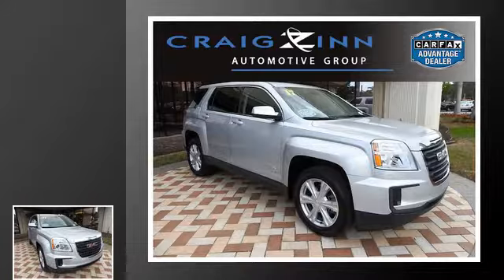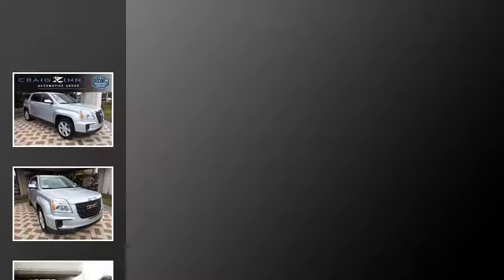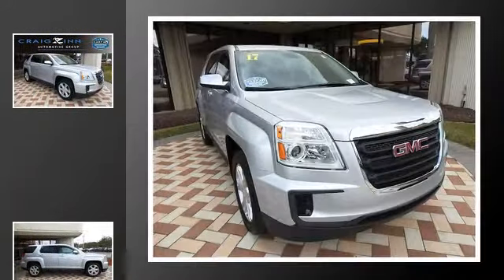2017 GMC Terrain